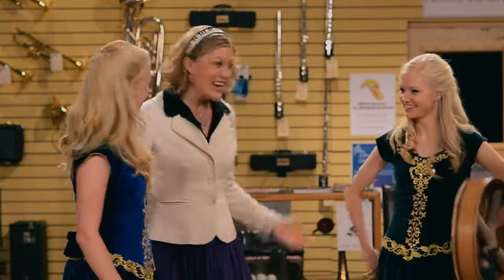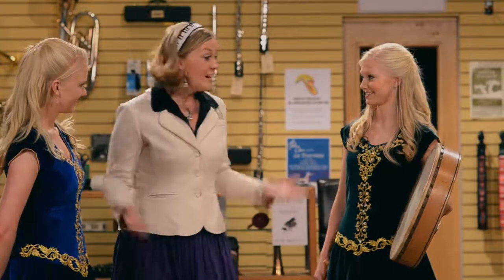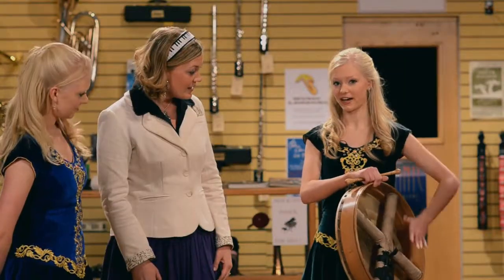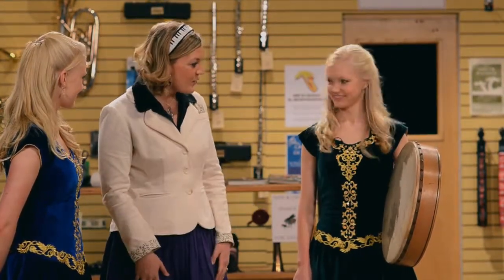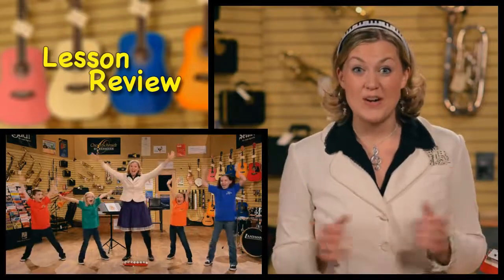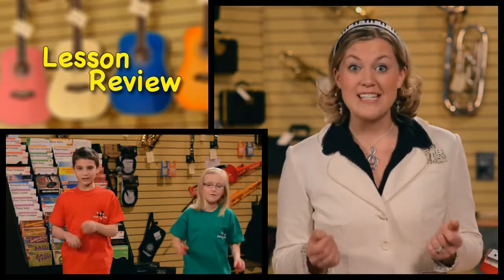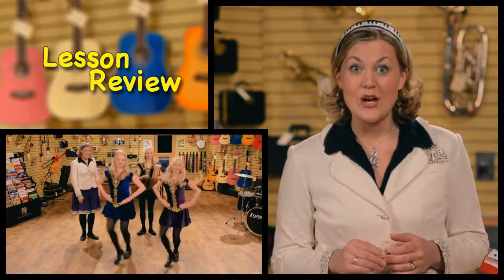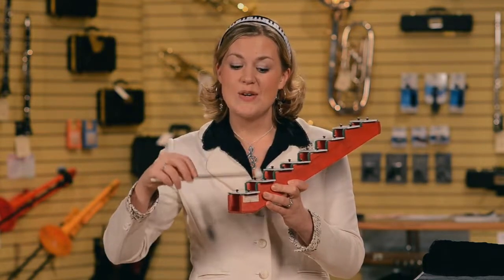First Note Music Program Lesson 20F - Shakers/Ireland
Word of the Week: Solo
Song of the Week: "Einini"
Instrument of the Week: shakers and bodhran

Learning Targets:
I can keep the steady beat with my body and an instrument (NS-2)
I can show high and low sounds with my body (NS-1)
I can imitate with my voice (NS-1)
I can sing a new song from Ireland,(NS-1)
I can learn about music from other cultures (NS-9)

Materials: DVD-lesson #20
                 Teacher Manual Lesson #20

 Start DVD
Music Man Warm-up: Rattle Snake (down) - Hamster Wheel
• The MM reviews doing the rattle snake with one hand out to the side in airplane position and simultaneously Stirring the Soup with the other hand.
• MM introduces the new element and concept of adding a steady rhythm with the lower body by marching in place while doing the different upper body isolations learned previously.
• First start by marching in place then add the rattle snake with one hand down to your side and then add the Hamster Wheel with the other hand. Don’t forget to change the direction of the last element added after a minute or so.